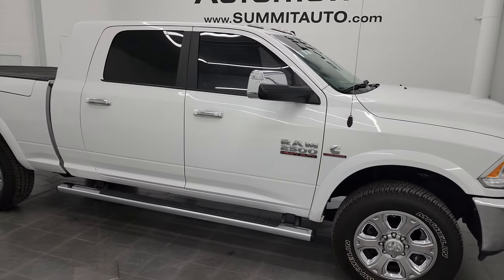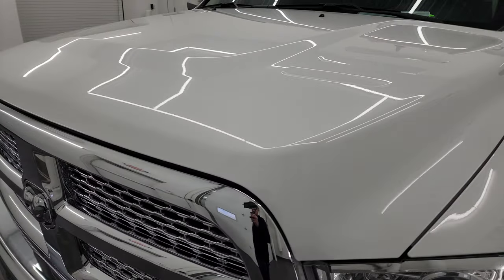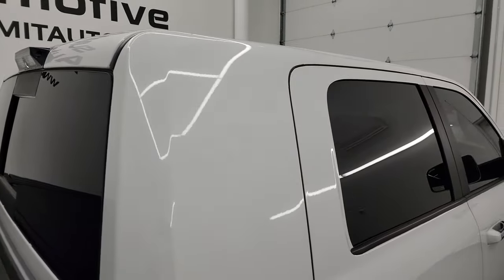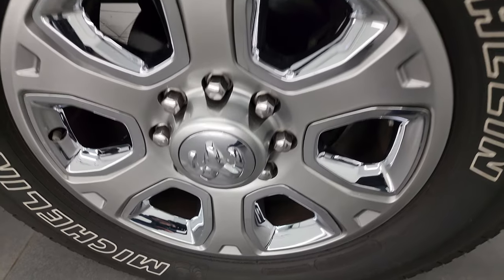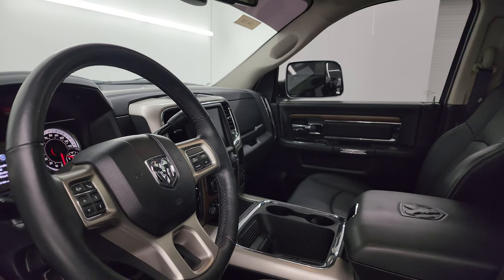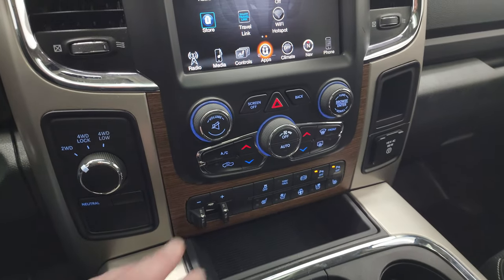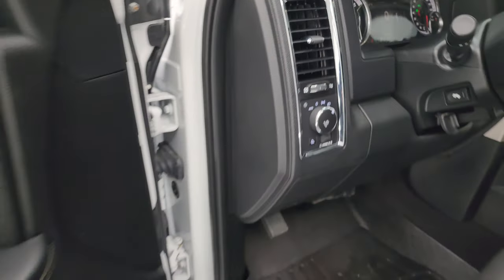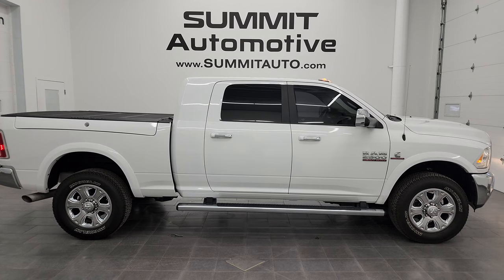2017 RAM 2500 MEGACAB MEGA-CAB MEGA CAB LARMAIE WALKAROUND 13615Z SOLD!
This 2017 RAM 2500 MEGACAB MEGA-CAB MEGA CAB LARAMIE RAMBOX CUMMINS DIESEL IN BRIGHT WHITE FOR SALE IN FOND DU LAC OSHKOSH WISCONSIN 54935 is the vehicle we did walk around review of today.

Thank you for checking out this video of this 2017 RAM 2500 MEGACAB MEGA-CAB MEGA CAB LARAMIE RAMBOX CUMMINS DIESEL IN BRIGHT WHITE FOR SALE IN FOND DU LAC OSHKOSH WISCONSIN 54935

STOCK: 13615Z
PRICE: $58,992
MILES: 37,435
MAKE: RAM
MODEL: 2500
VIN: 3C6UR5NL2HG621617
LOCATION: FOND DU LAC OSHKOSH WISCONSIN, 54937 TRUCKS ON 41

CLEAN TITLE HISTORY! CLEAN CARFAX! 6.7 Liter Cummins Diesel, Mega Cab Full Four Door Crew Cab Megacab, Short Box 6 1/2 Foot Shortbox, Ram Box with Side Box Lockable Storage Compartments RamBox, Laramie Package, 6 Speed Automatic Transmission with Optional Manual Tap Shift, Turn Dial 4x4 Four Wheel Drive 4WD, Factory GPS Navigation System, Power Sunroof Moonroof Sun Roof Moon Roof, Reverse Backup Camera Rearview Camera, Cargo Camera Rear View Box Camera, Non Smoker, Dual Power Air Conditioned Ventilated and Heated Seats, Black Ebony Leather Seats, Bucket Seats, Memory Driver's Seat, 2nd Row Heated Seats, Bak-Flip Hard Fold Up Tonneau Cover, Full Towing Package with Receiver Trailer Hitch, Wiring and Transmission Cooler Tow Package, Gooseneck Hitch Gooseneck, Factory Brake Controller, Factory Exhaust Brake, Fold Up Tow Mirrors, Heat Power Mirrors, Power Fold in Power Mirrors with Built-in Directional Signals, Electronic Stability Control Traction Control ESC, Michelin LTX A/T LT275/65 R20 Tires, 20 Inch Rims Premium Wheels, Painted Alloy Rims Premium Wheels, Four Wheel Disc Brakes, Factory Chromed Stepbars, Spray-in Bedliner, Bedrail Covers, Clearance Lights, Fog Lights, LED Bed Lighting, LED Running Lights, Projector Lamp Headlights, Sonar with Front and Rear Bumper Sensors, Locking Tailgate, Chrome Trimmed Grill, Chrome Trimmed Mirrors, Bed Extender / Storage System, Fender Flares, AM / FM Radio Tuner, Sirius/XM Satellite Radio Capabilities Sirius / XM, CD Player, Uconnect 8.4AN System 8.4 Inch Touchscreen with AM/FM/BT/ACCESS/NAV, 7-Inch Multi-View Display, Alpine Premium Audio Sound System, 911 Assist System, U Connect Hands Free Bluetooth Hands-Free Phone System Blue Tooth, Auxiliary MP3 Jack Portable Audio Connection, Factory Subwoofer, USB Jack Portable Audio Connection, Enter-N-Go System Keyless Entry System, Keyless Entry with Factory Remote Start, Push Button Start, Power Sliding Rear Window, Adjustable Height Seatbelts, Driver and Passenger Front Air Bags, L.A.T.C.H. Child Safety System, Side Curtain Air Bags SRS Safety Restraint System, Heated Steering Wheel Multi-Function Steering Wheel Controls, Homelink System with Three Programmable Buttons for Garage Doors, Lighting Systems & Security Systems, Compass, Outside Temperature Display and Mileage Display, Dual Multi-Zone Climate Control , Power Adjustable Pedals, Weathertech Floormats, Woodgrain Dash And Door Trim, Air Conditioning AC, Cruise Control, Power Locks, Power Windows, Tilt Steering Wheel, Automatic Headlights Autolamp, 115V / 150W Auxiliary Power Outlet, Bright White Clearcoat, CLEAN AUTOCHECK! Very very clean inside and out! This is one of the sharpest 2017 Ram 2500 mega-cab shortbox 3/4 ton diesel trucks on our lot! Make your move before this super clean 4wd is gone!  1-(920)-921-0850 . Summit Automotive Chrysler Dodge Jeep Ram in Fond du Lac, Wisconsin also Proudly Serving Oshkosh, Madison, Milwaukee, Sheboygan, Appleton, and Waupun is a family owned and operated dealership since 1959. We take great pride in our new and used car and truck center with vehicles to fit everyone's budget. We have ON THE SPOT FINANCING. BAD CREDIT OR GOOD CREDIT, we work with over 20 lenders to get you APPROVED AT THE MOST COMPETITIVE RATES. We provide AIRPORT TRANSPORTATION and NATIONWIDE DELIVERY OPTIONS. We are conveniently located on HWY 41 at EXIT 98, Hwy 151 at Military Rd. Exit . Just Look For The TRUCKS ON 41. Advertised price does not include, tax, title, registration and service fee.

STOCK: 13615Z
PRICE: $58,992
MILES: 37,435
MAKE: RAM
MODEL: 2500
VIN: 3C6UR5NL2HG621617